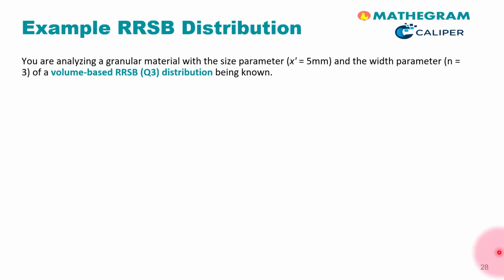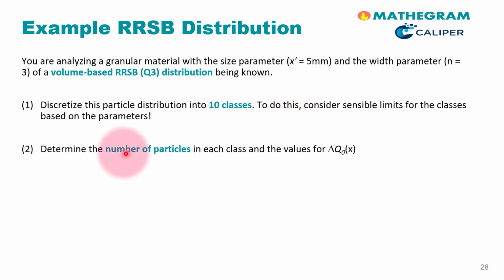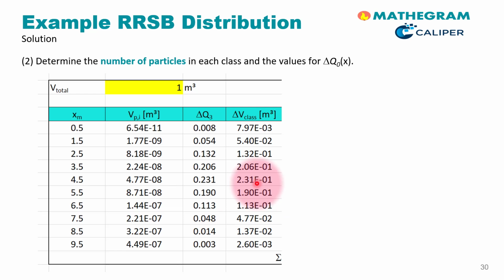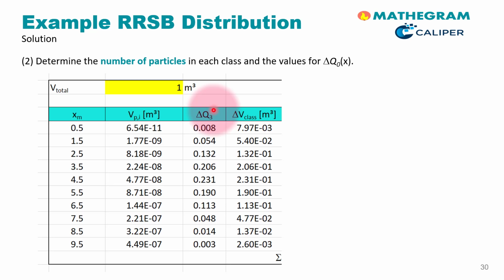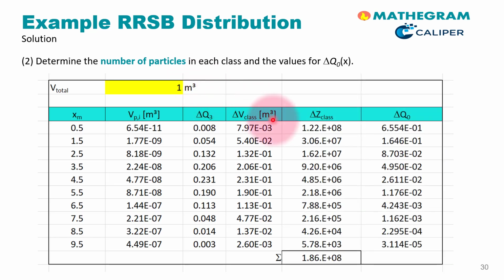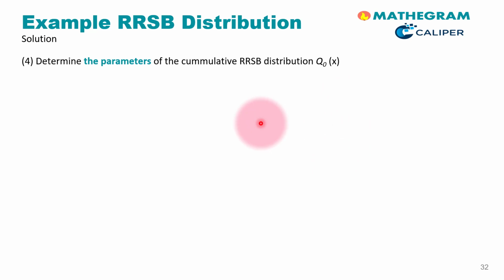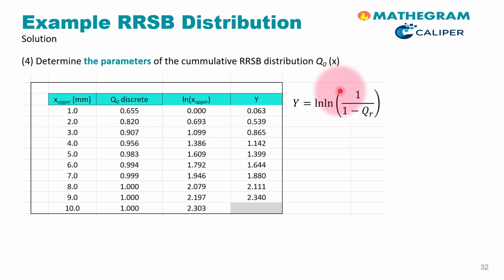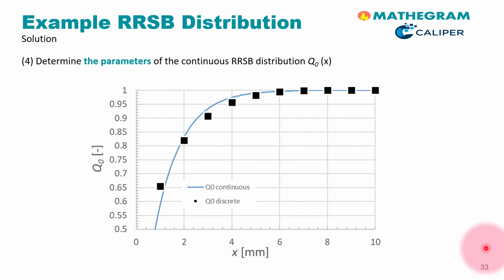Polydispersity - Part 05 | iMooX.at